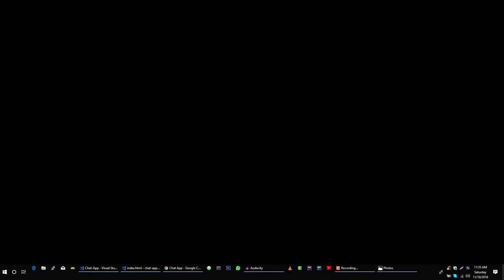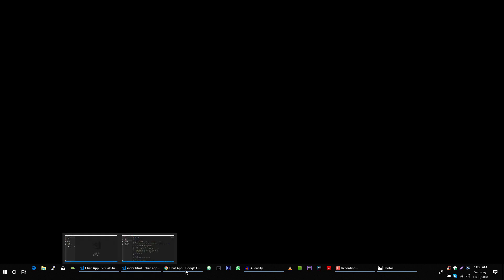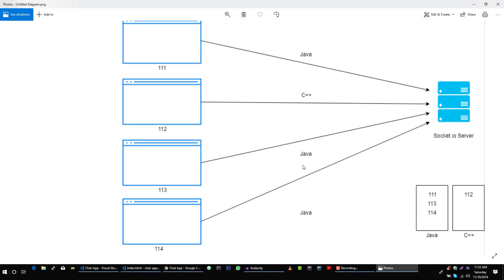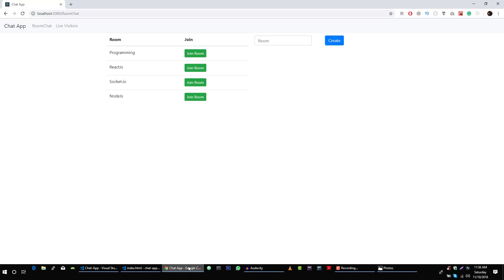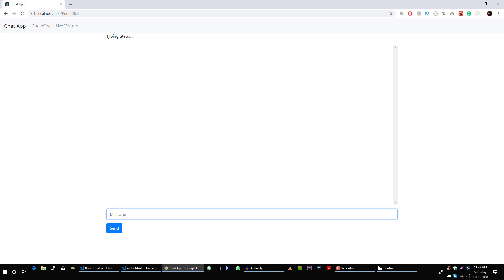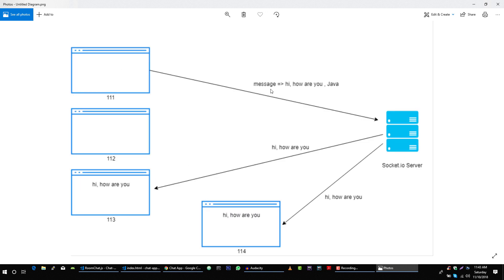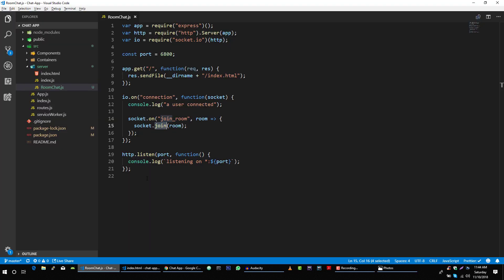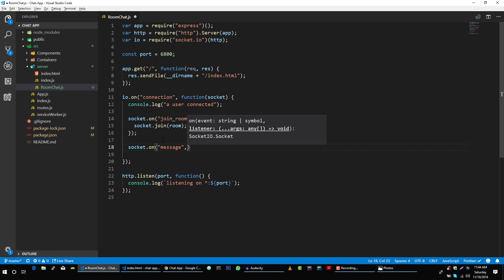Socket.io & WebSockets #11 - Join Room And Emit Event To Room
Hi, In this video, we will write code to join user to different rooms, emit message, typing and stopped_typing events.